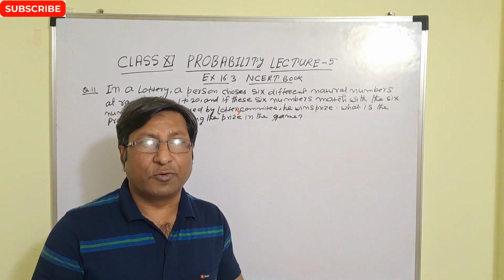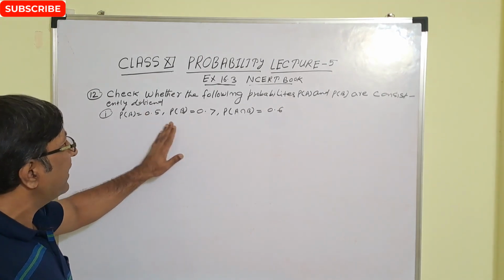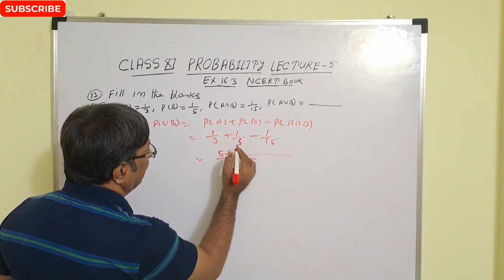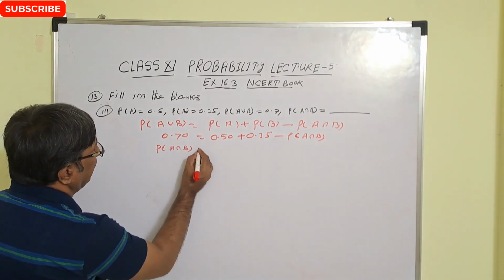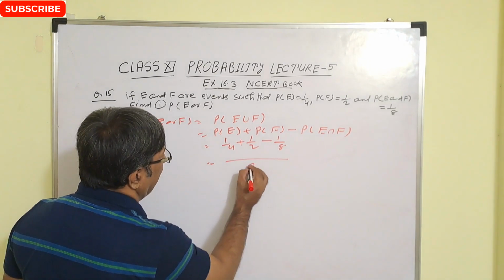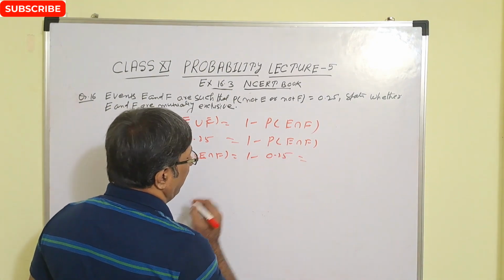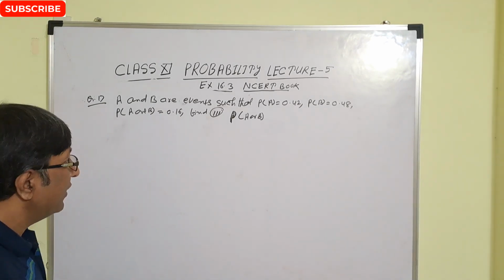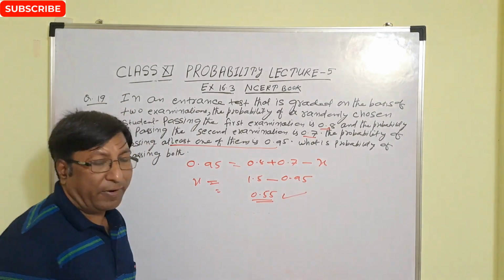Class XI Probability Lecture-5 | Exercise-16.3 | important for JEE Mains/Advance/NDA other exams